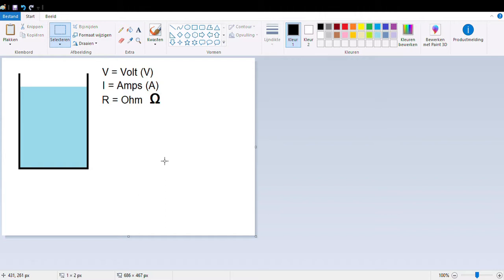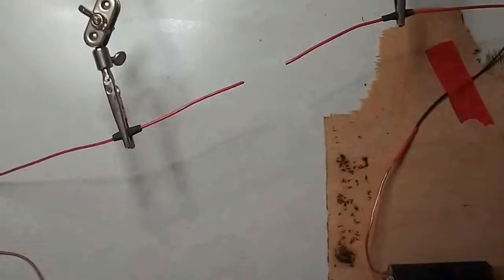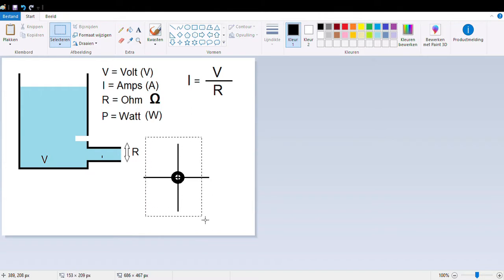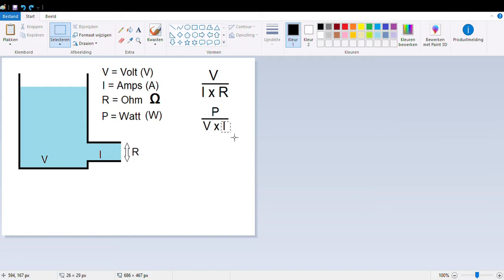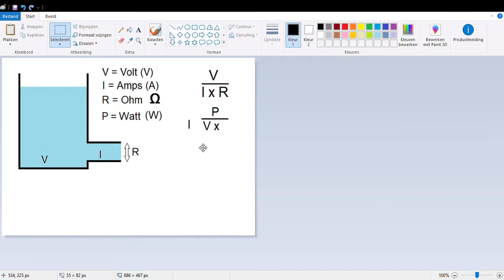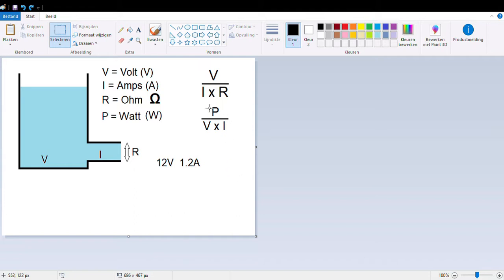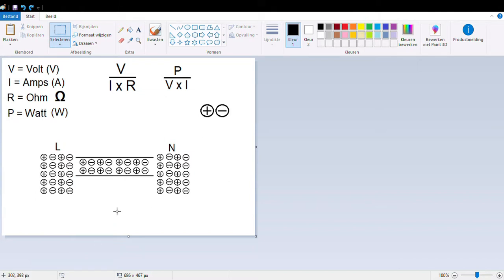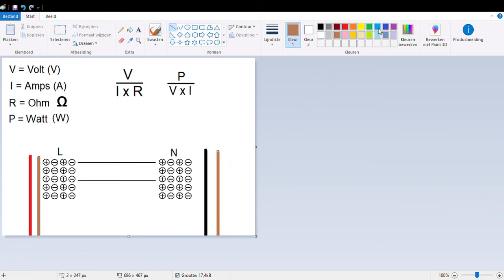Electronics - How electricity works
This is a simple video, expaining electricity. A bit.